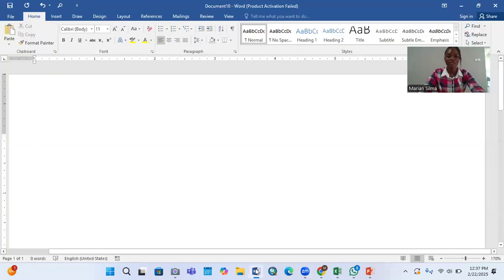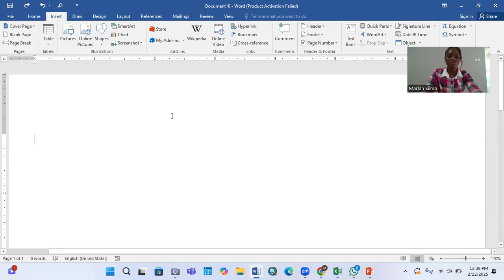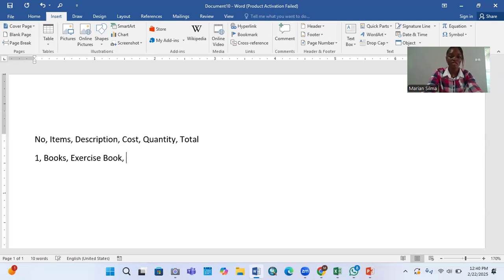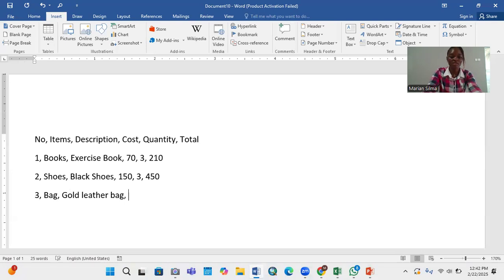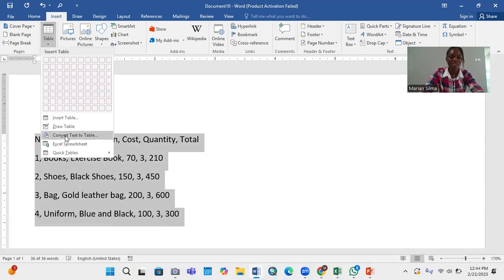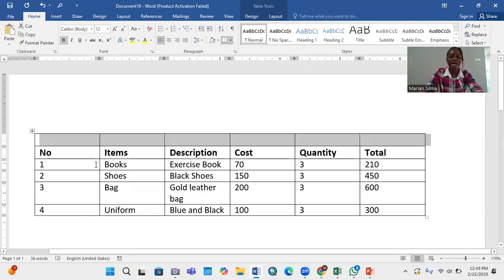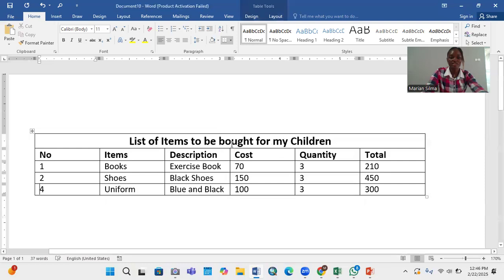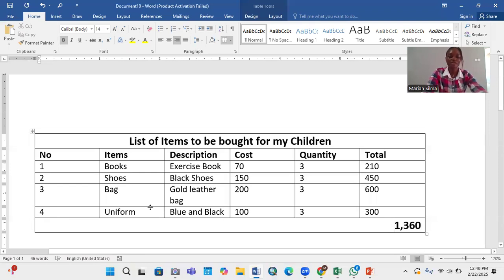Convert Text to table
This video will help you to convert your text in to Table